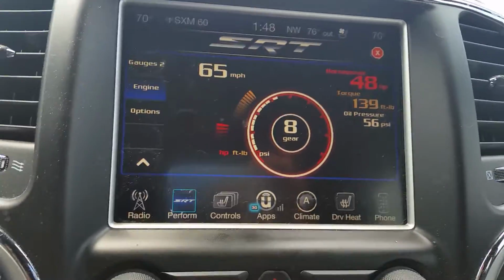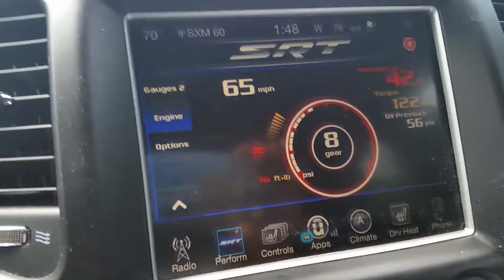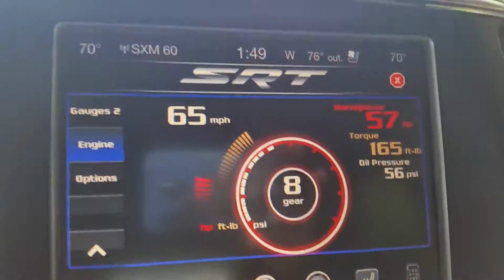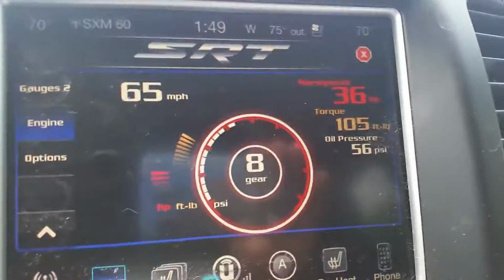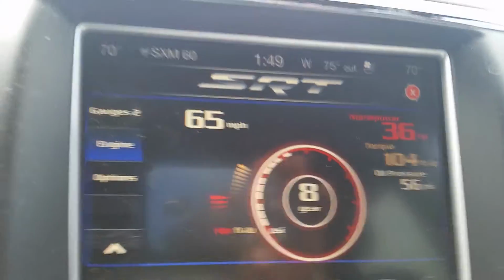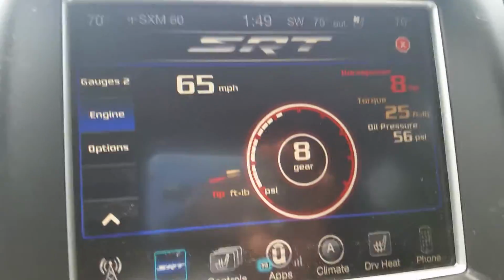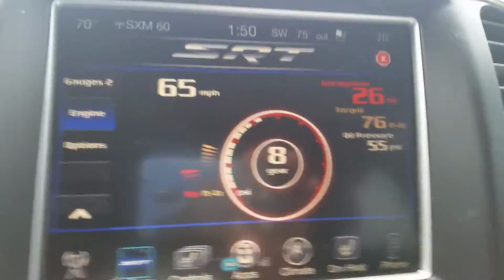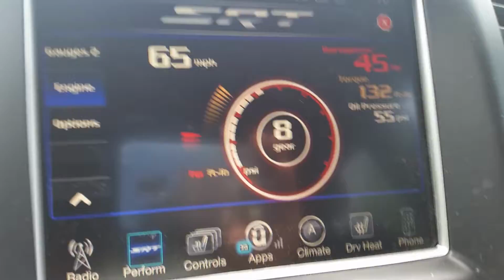How much horsepower does it take to go 65 mph?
Looking at how much horsepower takes to make my 5200 lbs Jeep go 65mph on the highway using information on the SRT pages.